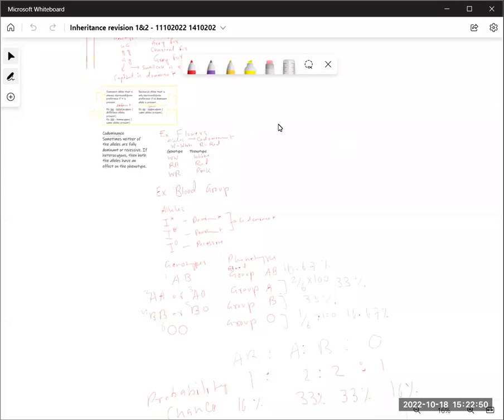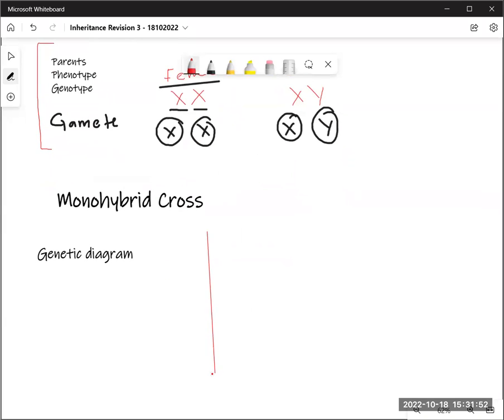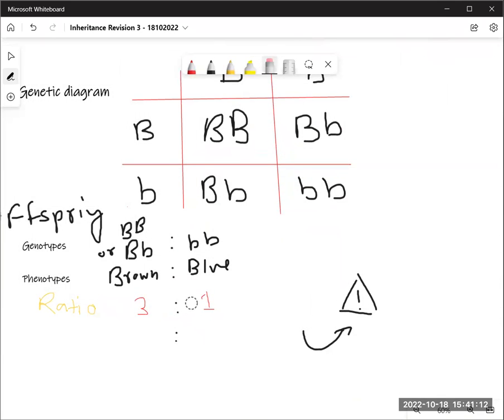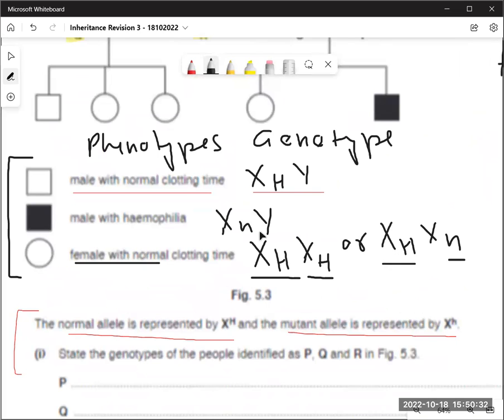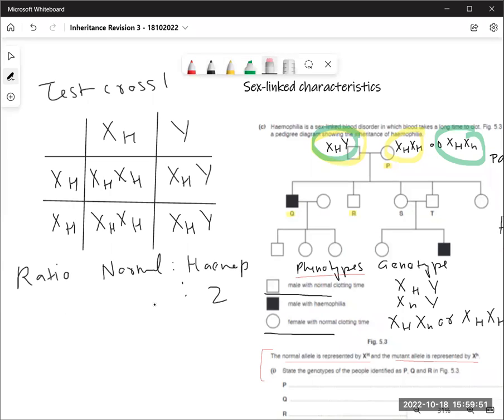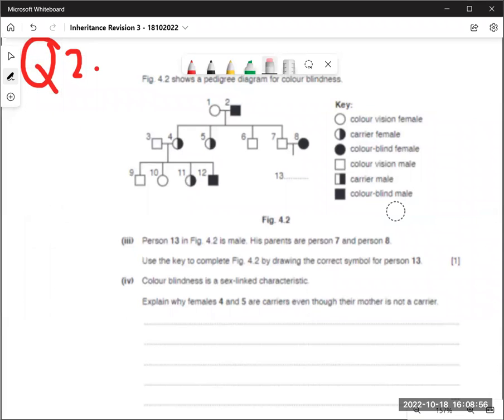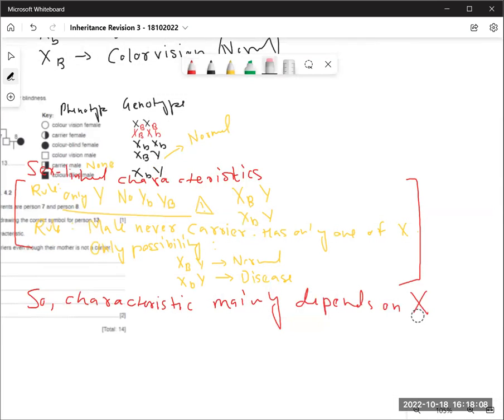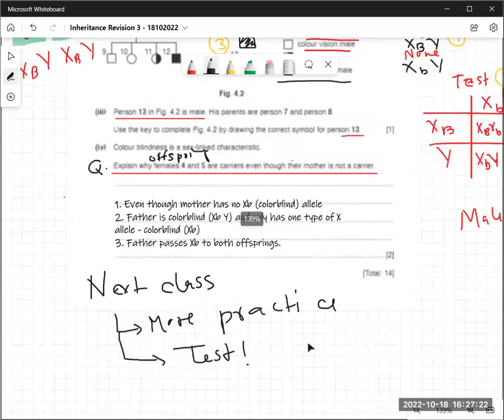Inheritance Revision 3 | IGCSE Biology | DivergenCIE Coaching